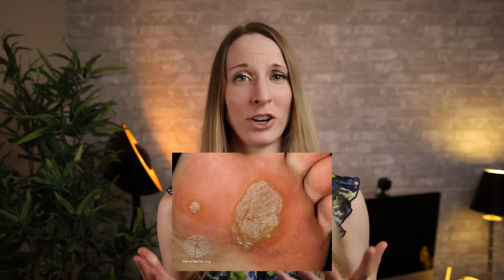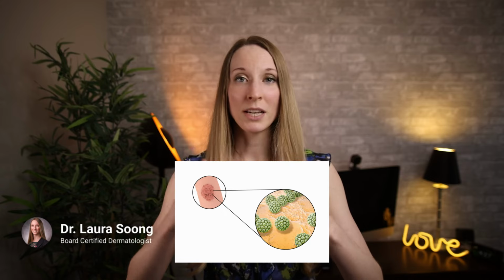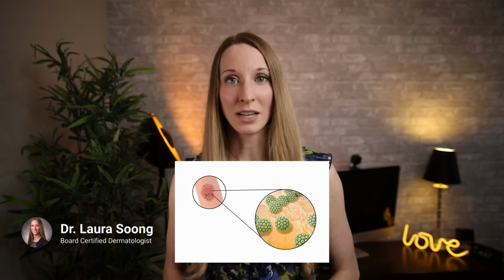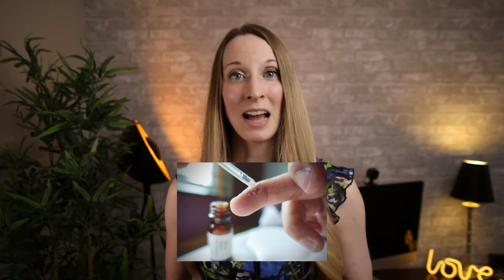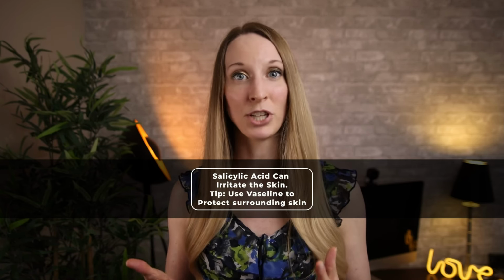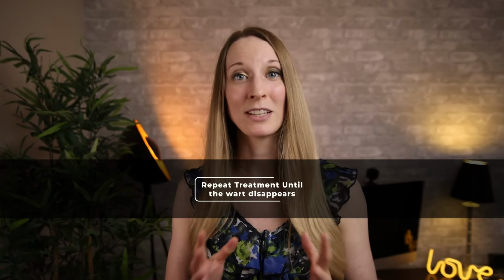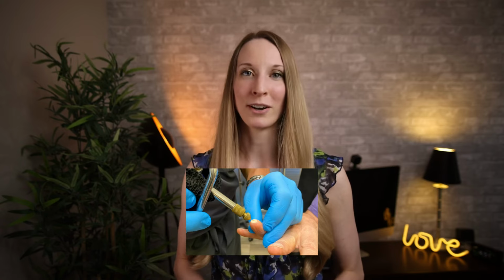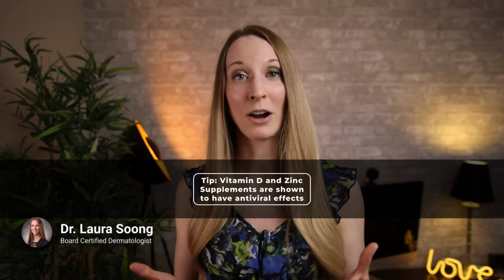WARTS! Diagnosis, Treatment, Home Remedies. Tips from a dermatologist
Warts and all! diagnosis, treatment, home remedies. In this video dermatologist Dr Laura Soong provides information about Warts, and how to treat them at home. Skin care tips for warts treatment.